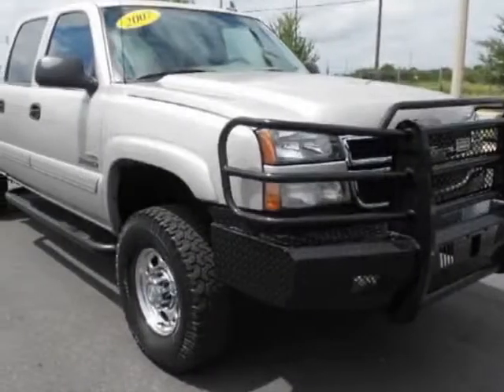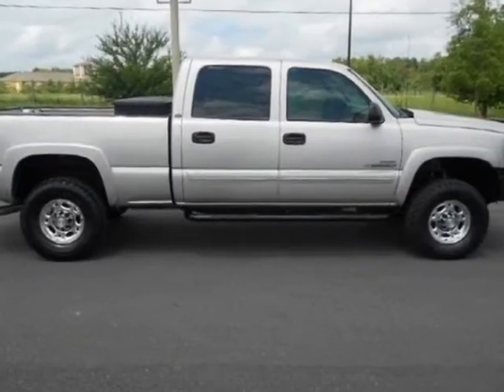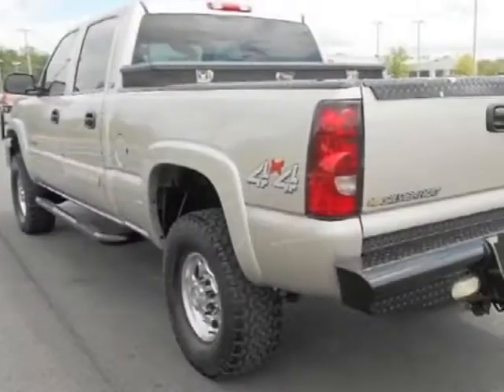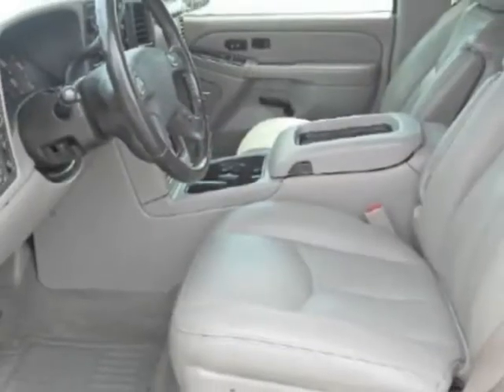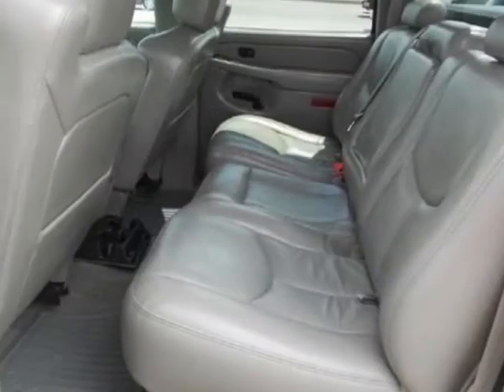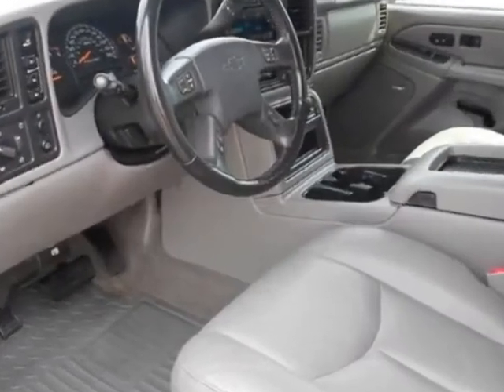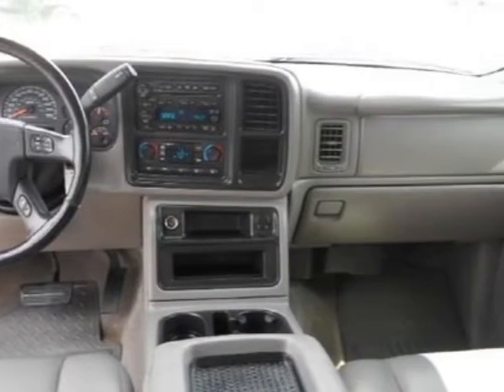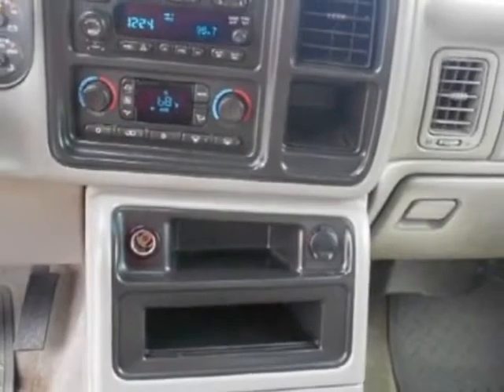2007 Chevrolet Silverado 2500HD 3LT Truck - Auburn, AL